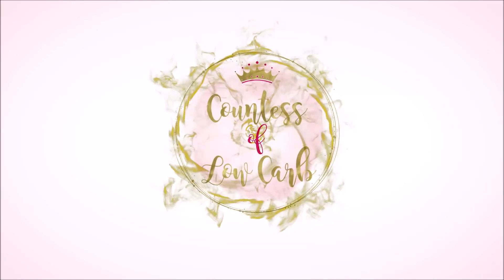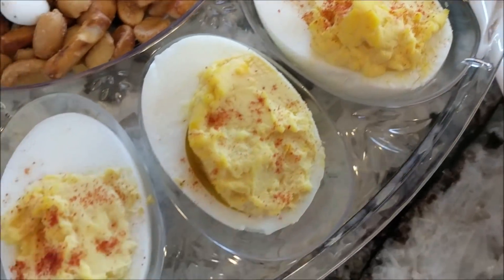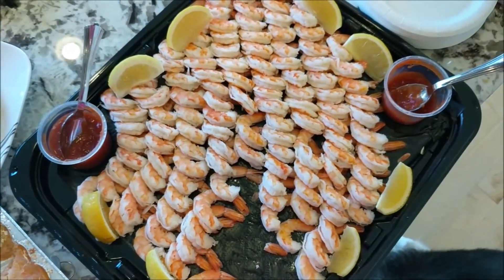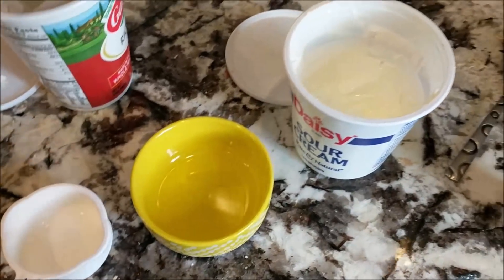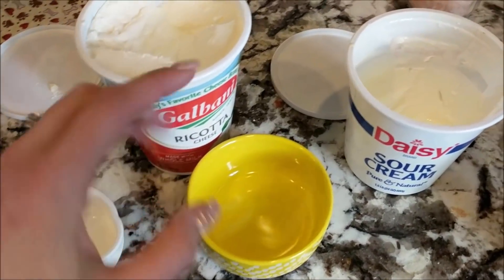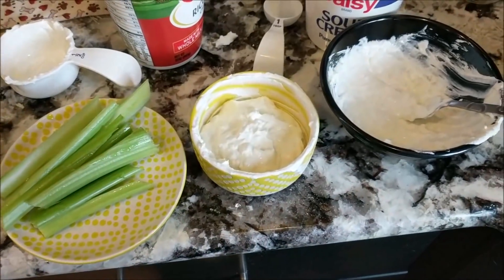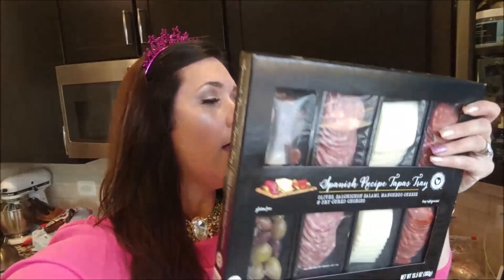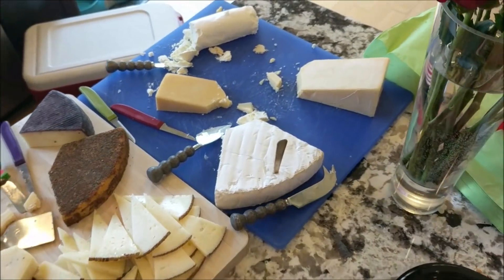Keto Party Food 🎉 BEST Keto Snacks 2019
Keto party food for BEST keto snacks in 2019!  Easy keto snacks that are healthy keto snacks for keto weight loss! Quick keto snacks ideas for lazy keto diet w/ keto shrimp & keto fat bomb for ketogenic snacks! ★FREE WEIGHT LOSS EMAIL

★Countess Keto Dip:
Ingredients:
1/2 cup sour cream
1/2 cup ricotta cheese
1.5 tablespoon of minced onion
1/2 teaspoon garlic powder
1/2 teaspoon onion powder
pinch of pink salt
1/2 teaspoon of olive oil or hempseed oil

Mix ingredients together. Let sit in fridge for 30 minutes and serve!  Serving size is 1/4 cup = 2.5 net carbs. YUM!

to get free weekly emails on all things keto & intermittent fasting

★Gold Warrior Necklace:

★Silver Warrior Necklace:

★I AM A COUNTESS TSHIRT:

Books:
-My #1 Amazon New Release Book:

Beverages:
-Tazo's Starbuck's Passion Tea (Keto Pink Drink Ingredient):

NUTS
1/4 cup = Pecans = 1 net carb
1/4 cup = Macadamia Nuts = 2 net carbs
1/4 cup = Brazilian Nuts = 1.5 net carbs
1/4 cup = No shell pumpkin seeds = 4 net carbs
1/2 cup = Shelled pistachios (movies or 'that time of month') = 5 net carbs
1/4 cup = Shelled pumpkin seeds = 5.5 net carbs...(NOT THE BEST CHOICE)
1/4 cup = Cashews = 15 net carbs ..(NOT GOOD KETO CHOICE)